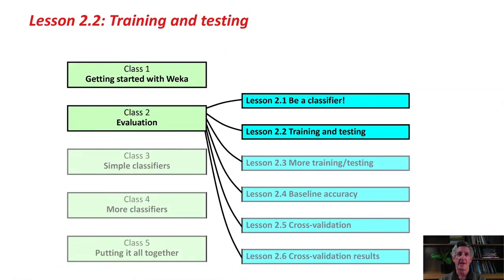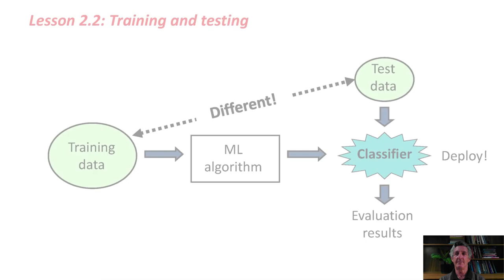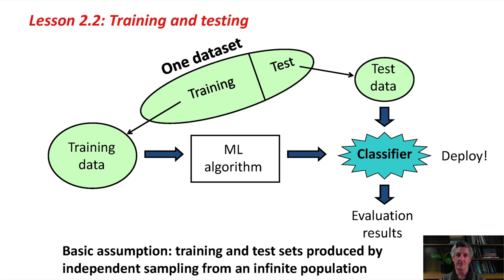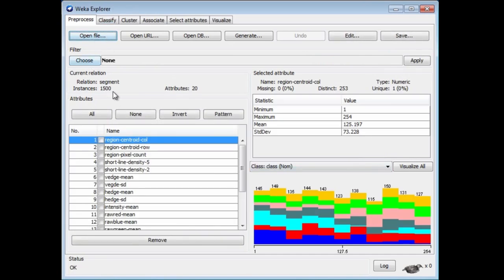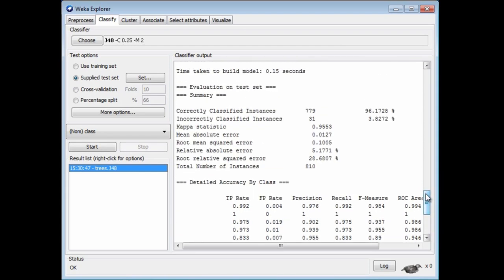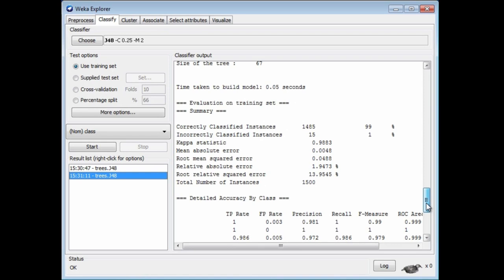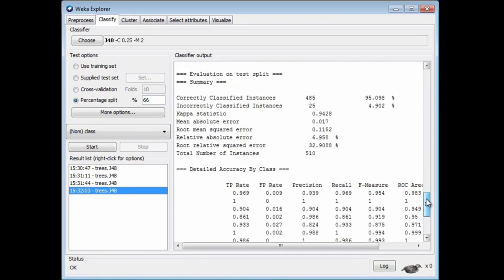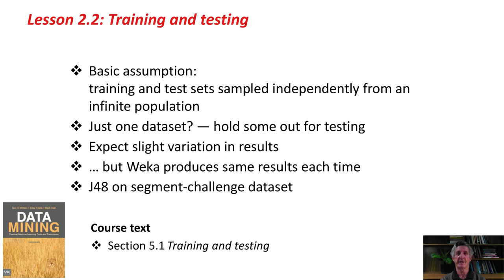09 Predictive Analytics Training with Weka (Training and testing)